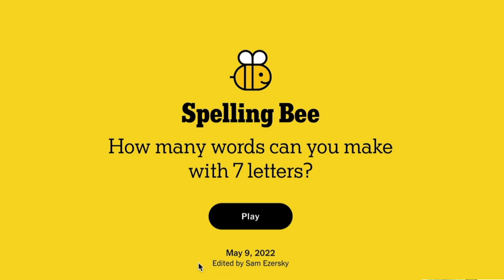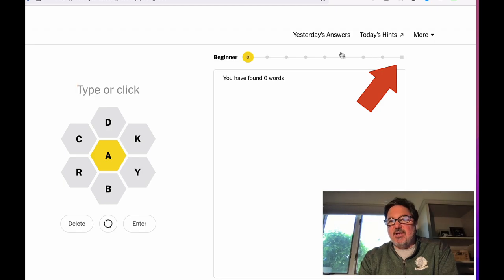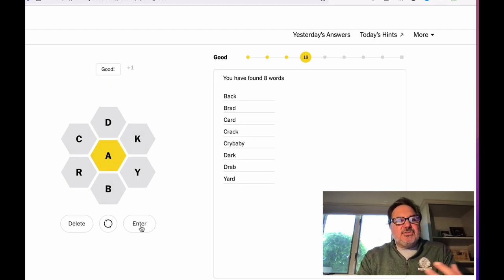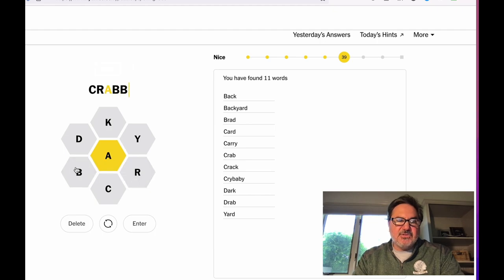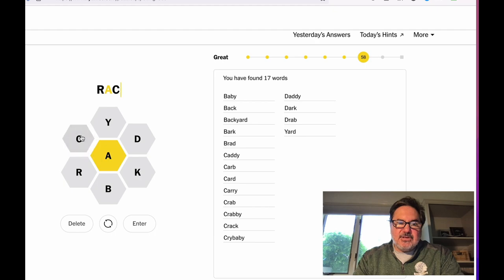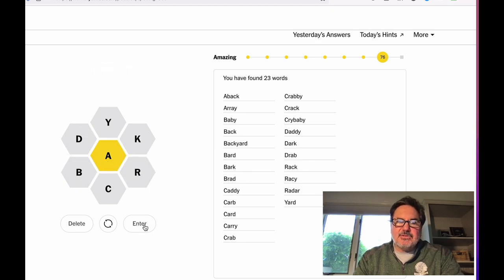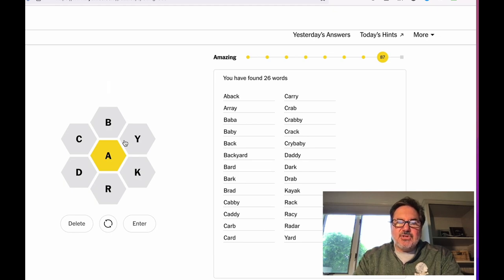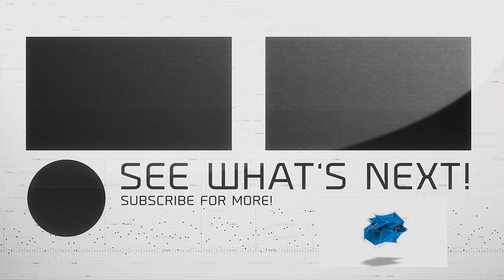How To Solve NYT Spelling Bee [Best Word Puzzle of All Time]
NYT Spelling Bee: Solving The Best Spelling Puzzle of All Time

So you think you can spell? Try your hand at the NYT Spelling Bee and see if you have what it takes to win! This ridiculously fun word puzzle is the best word puzzle of all time, and it's sure to keep you entertained for hours on end.

Whether you're a beginner or a pro, you won't know how to solve this NYT Spelling Bee puzzle without our help. We've got the answers and solutions to every word puzzle in this game, so be sure to check us out!

Spelling Bee is a word game that challenges players to construct as many (minimum 4 letters) words as they can using pre-selected letters. Each word must include the center letter provided in the puzzle.

Spelling Bee can be played by New York Times Games, All Digital Access, and Home Delivery subscribers.

Spelling Bee puzzle answers are available to subscribers the following day. To view the previous day's puzzle answers, select Yesterday's Answers, located on the right of the Spelling Bee grid.

Note: A Spelling Bee puzzle is also available to play in the print edition of The New York Times Magazine. The print version of the Spelling Bee puzzle provides a different letter set and utilizes a different scoring system than the digital version of Spelling Bee. Answers for the print edition of the Spelling Bee puzzle are posted at 10 p.m. the following Thursday.

    Construct as many words as you can using at least 4 letters, including the center letter of the puzzle.
    Words should be at least 4 letters long (no maximum limit).
    Each Spelling Bee puzzle is curated to focus on relatively common words (with a few tougher ones periodically to keep things challenging). We try to avoid terms that are ultra-specific to any professional field to maintain a level playing field for all of our solvers.

PuzzlingGames has tons of puzzle games, brain teasers, rubik's cubes, board games classics, and more.  puzzles for kids, brain teaser for adults, game cubes, speed cubes, family board games, and much more.  casino games, card games, solitaire card games, puzzle apps and rubik's cube solving.

➡️ World Of Warcraft Secrets Exposed - Make 20k Gold in 1 Hour!

This channel is a labor of love.
Become a Pateron member and get exclusive content and more!